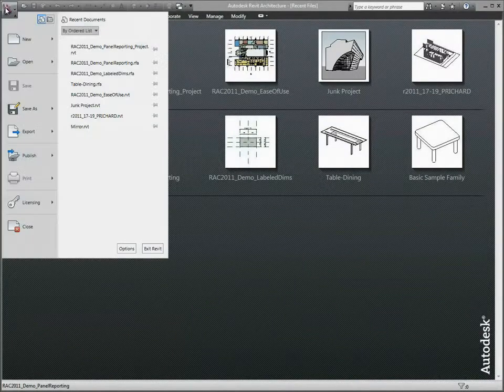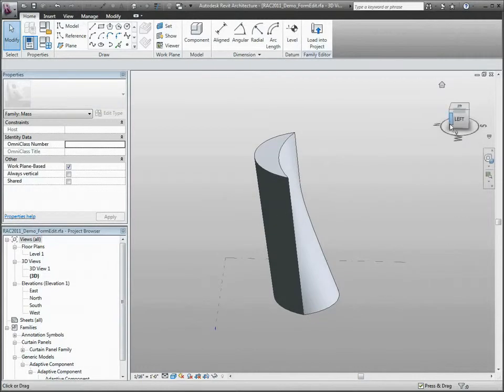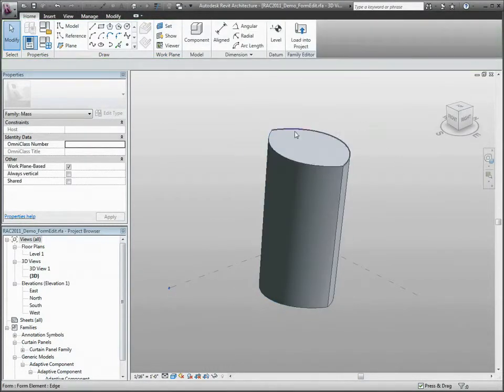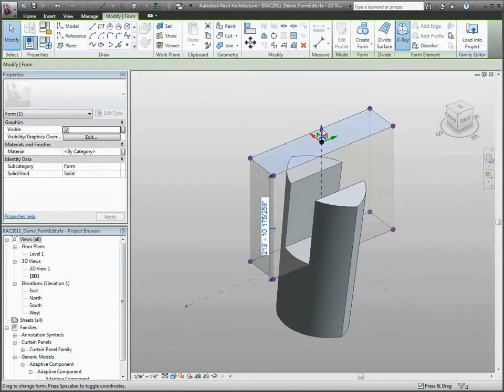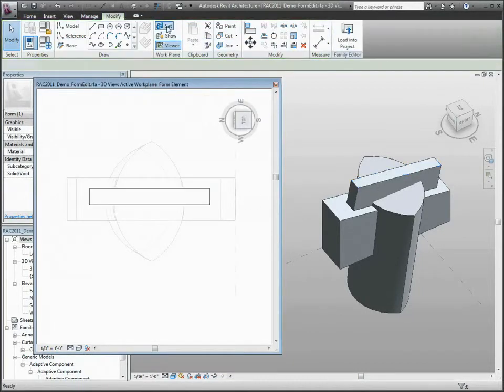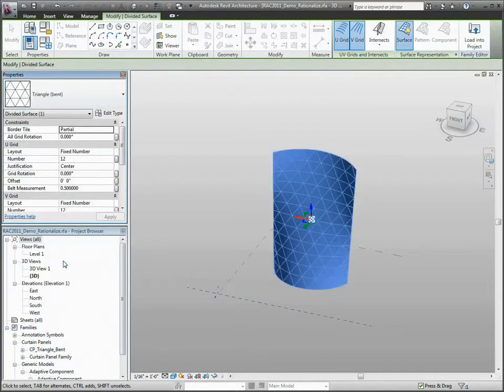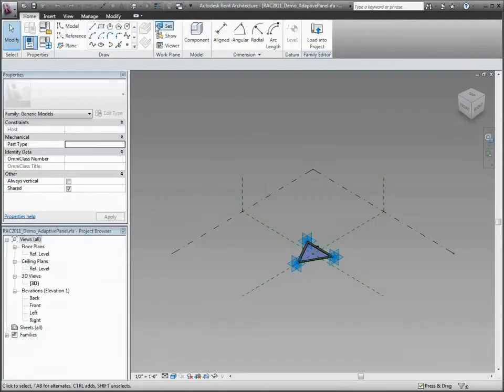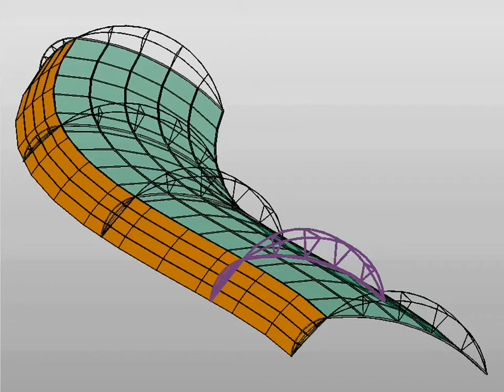Autodesk Revit Architecture 2011: Conceptual Design Enhancements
Verbeteringen voor conceptual design in Autodesk Revit 2011